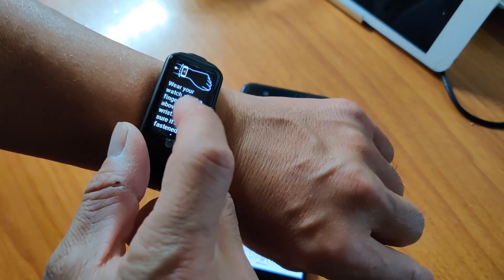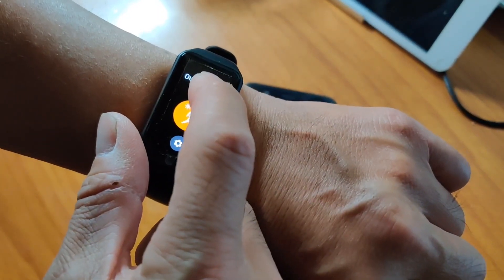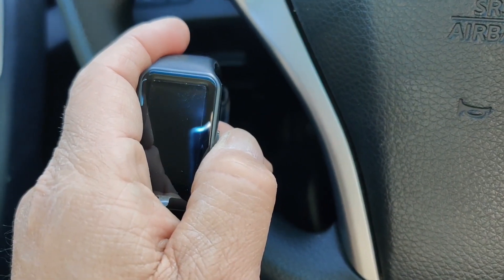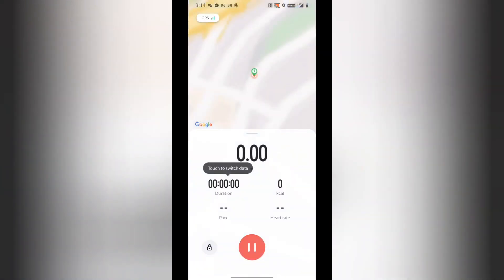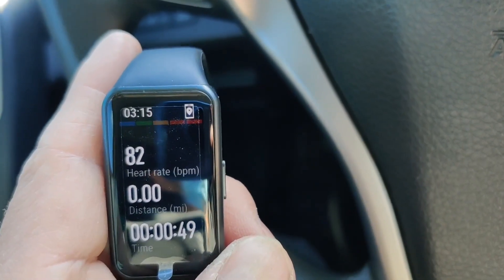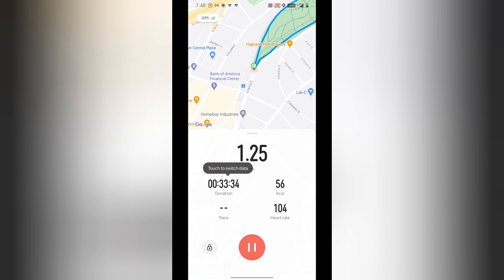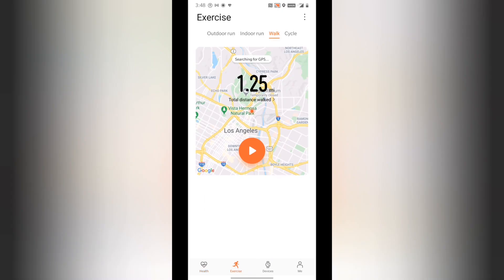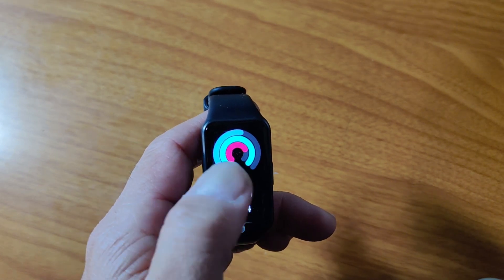Honor Band 6 Connected GPS issue with Android Phone Work Around Fitness Tracker GPS not connecting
I stumble into the way the Honor Band 6 GPS will be able to connect to the phone's GPS on my Android Phone.  the Activity has to be initiated from the app rather than the tracker.  Huawei support also mentioned the same thing.  I was just disappointed on why it does not work the other way around as well.  Hopefully there will be an upgrade soon.